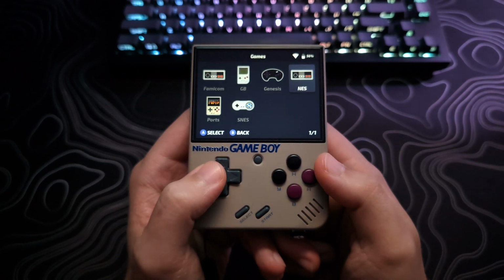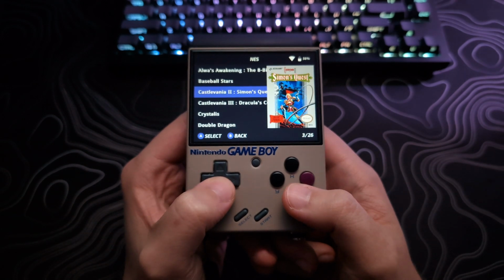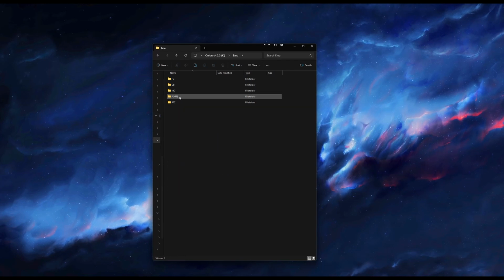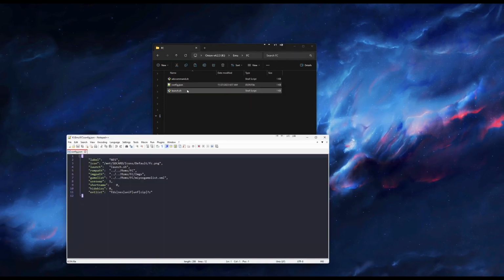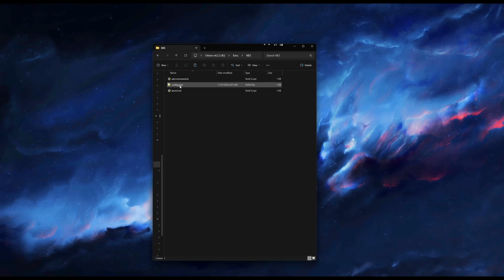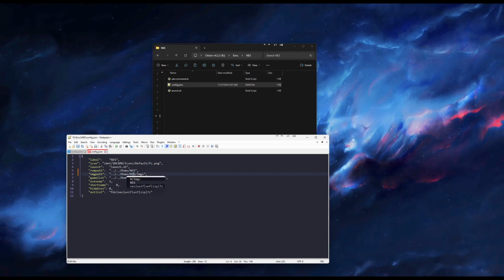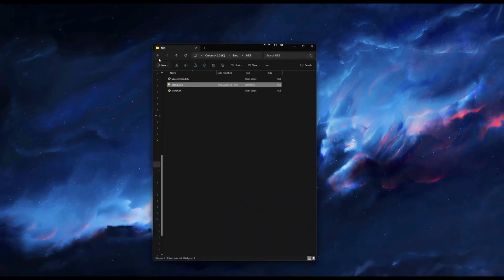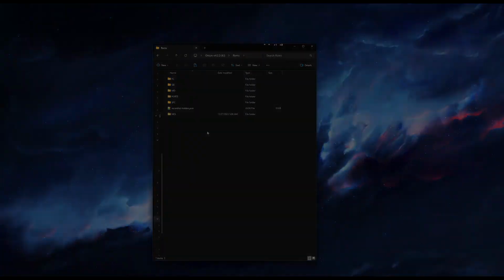How to Separate Roms by Region - Miyoo Mini Plus - Onion OS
Quick video to answer a subscribers question on how to separate/sort roms by region on Miyoo Mini running Onion OS.

Tools/Items used in the video:

*Miyoo Mini Plus Stores*

*SD Cards*
SAMSUNG PRO Endurance
SanDisk Ultra
SanDisk Extreme

Timestamps:
00:00 Introduction
00:45 Subfolder Option
01:10 Separate System Option
02:41 Outro

All donations will go back into the channel to either purchase devices to review or to upgrade filming/recording equipment.